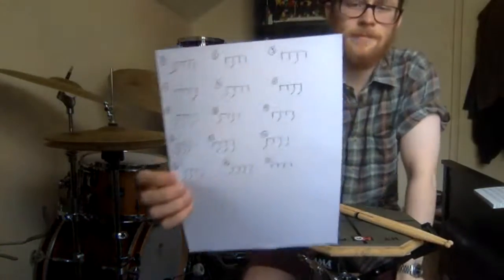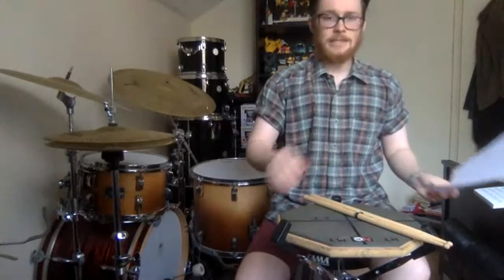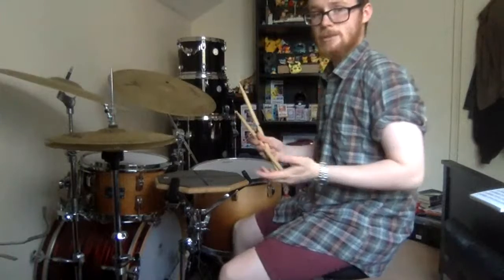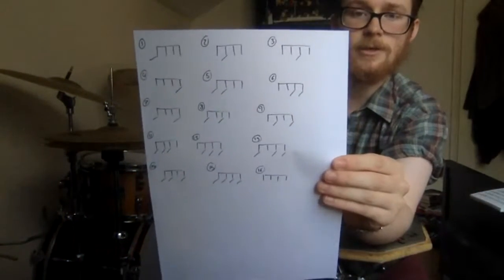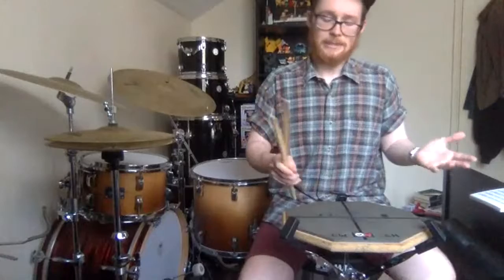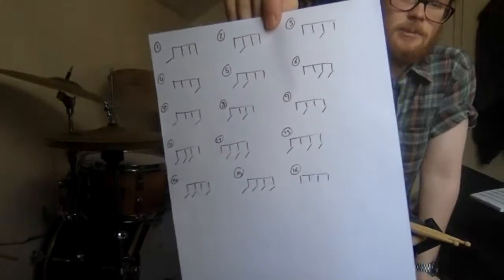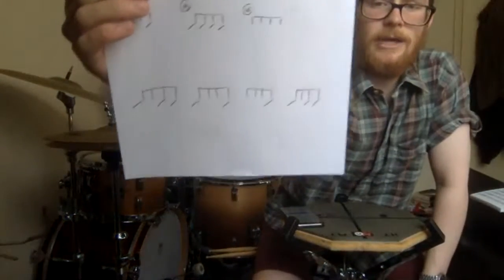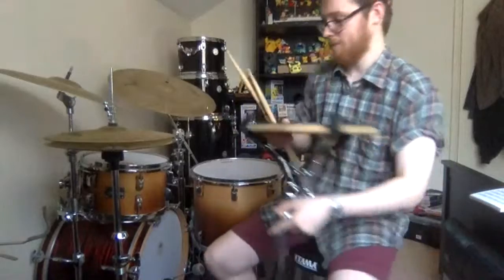TMW LIVE Q&A - John